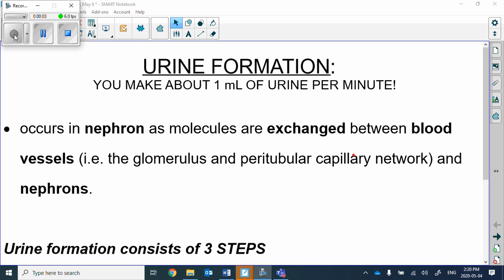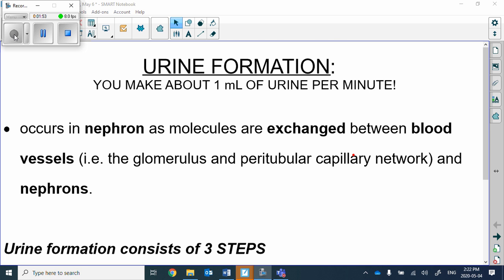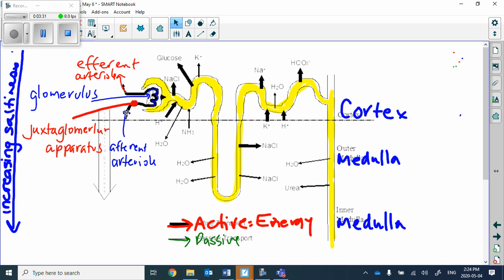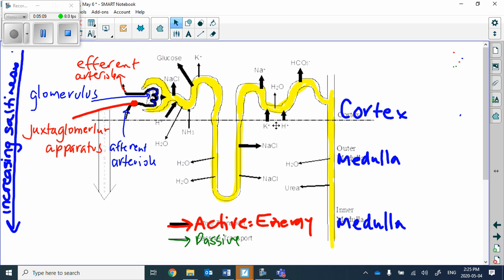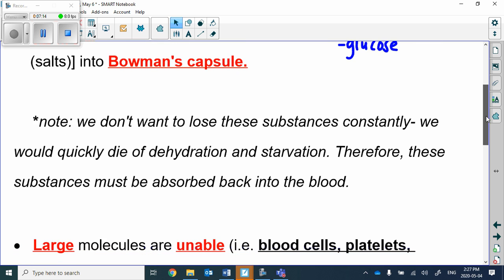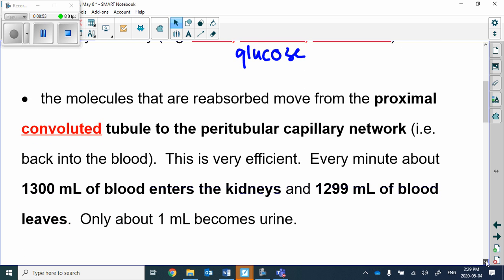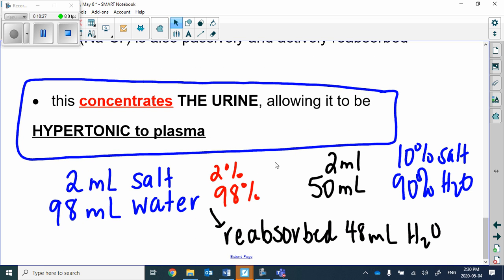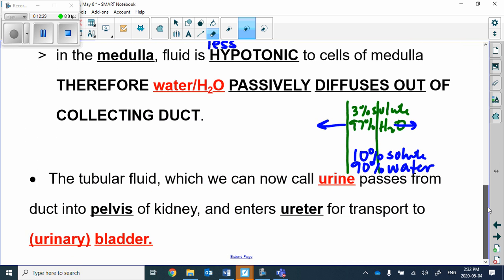Video Day 3 Excretion